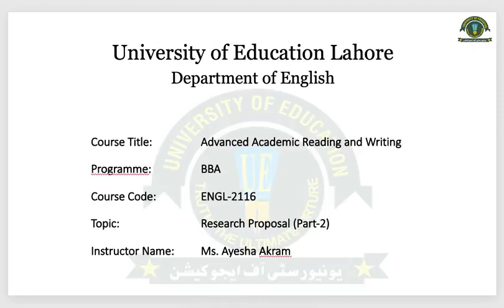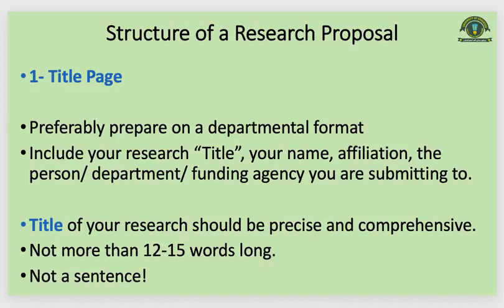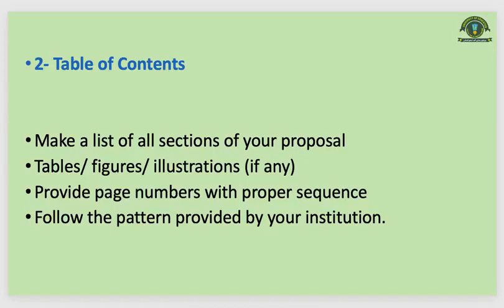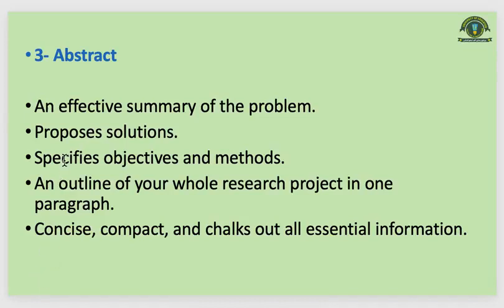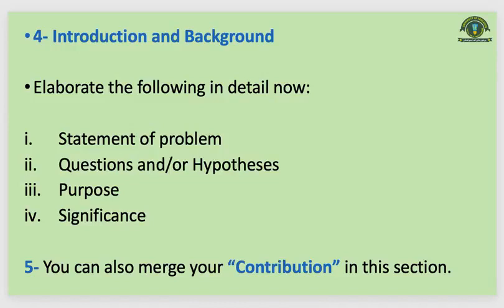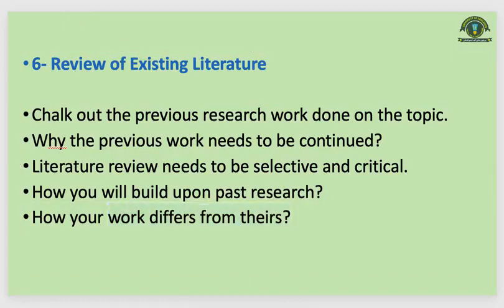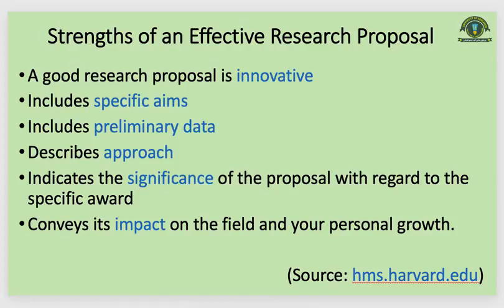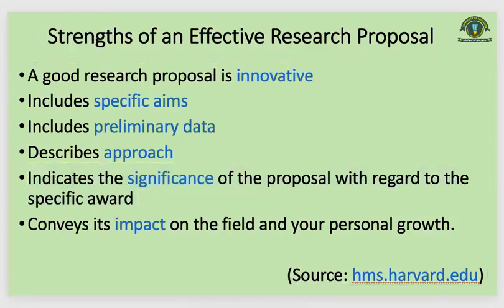Research proposal part2